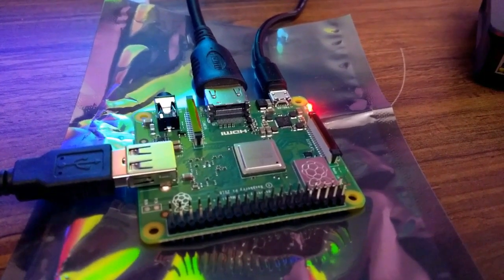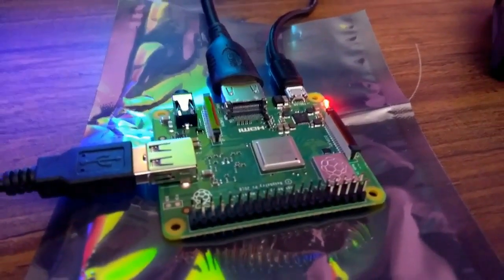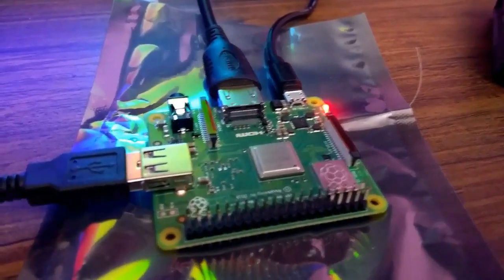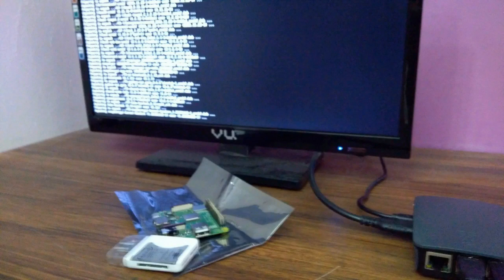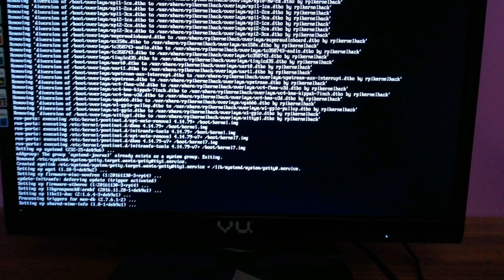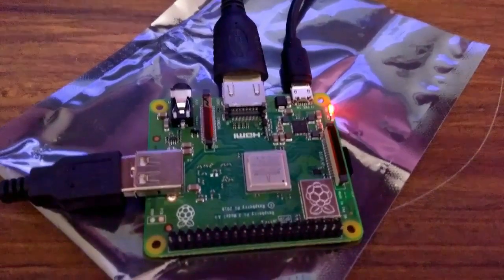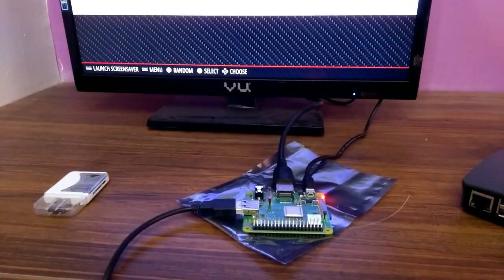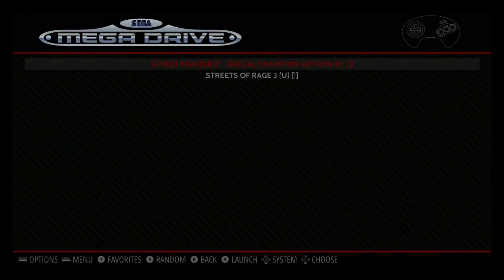Gameplay on Raspberry Pi 3 A+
Enjoy the power of Raspberry Pi 3 B+ on A+
Pocket friendly compact retro gaming SBC

How to update your pi3b/+ stretch image to work on the new pi3a+ (courtesy: ETAPRIME)

Put your sd card into your pi3b and go into the terminal. Type:

sudo apt-get update && sudo apt-get -y upgrade

After that is done go into raspi-config and make these changes.

In advanced options
Memory split = 348

And in boot options make it
Auto login into console

Let it reboot an make sure it boots into emulationstation. Then turn it off and move the sd card to the pi3a+ and turn it on.

You might need to reset the WiFi country, I didn’t but others have.